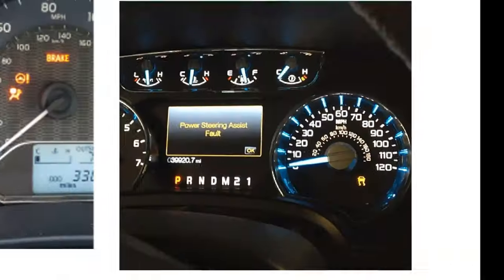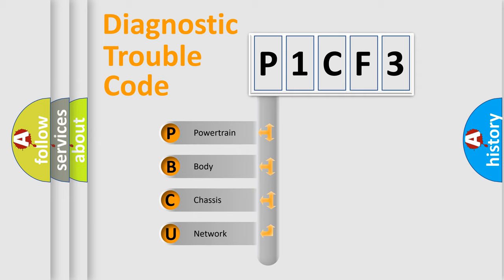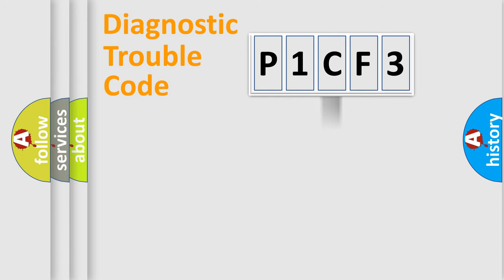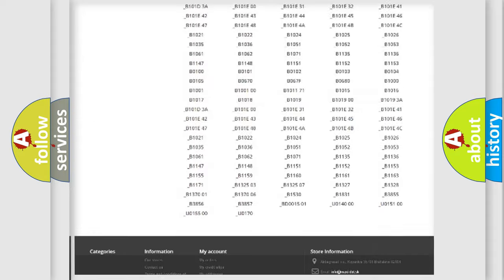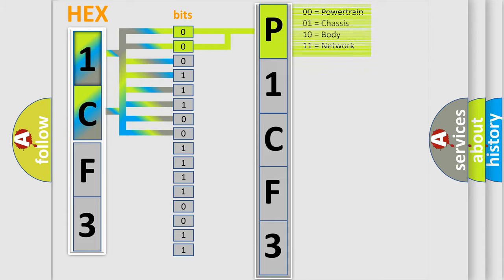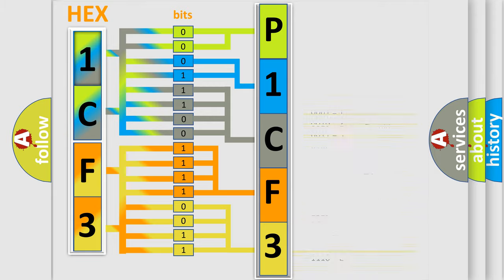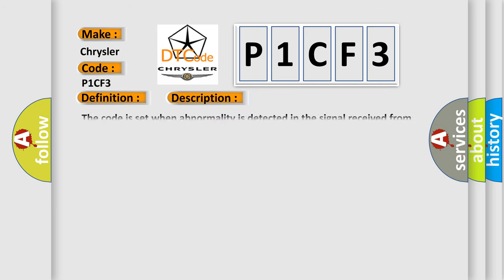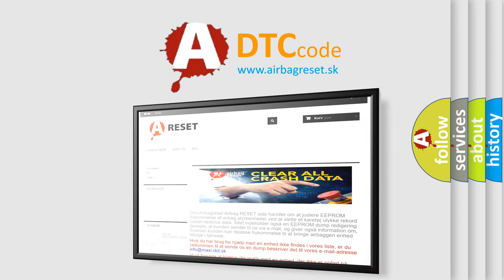DTC Chrysler P1CF3 Short Explanation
Contents:
0:21 Basic DTC analysis according to OBD2 protocol standard.
1:48 Insight into programming
2:58 A diagnostically understandable description of the Diagnostic Trouble Code
3:05 Basic error definition

Make
Chrysler
Code
P1CF3
Definition
Data Error TC-SST
Description
The code is set when abnormality is detected in the signal received from the TC-SST-ECU
Cause
 The CAN bus line is defective Malfunction of TC-SST-ECU Malfunction of AWC-ECU